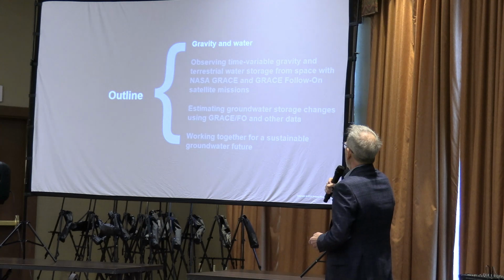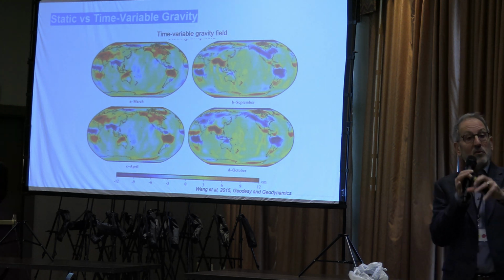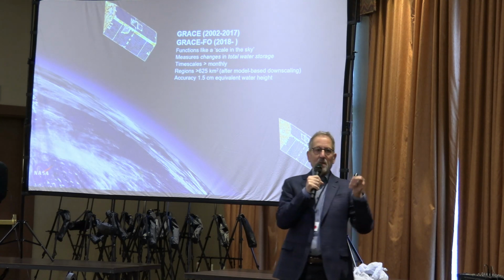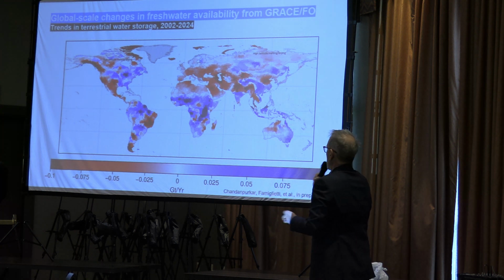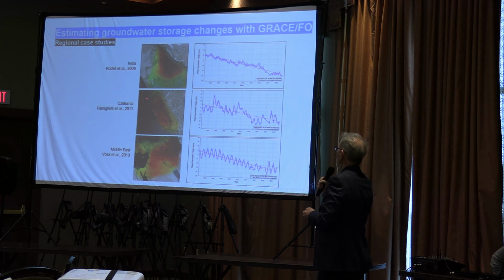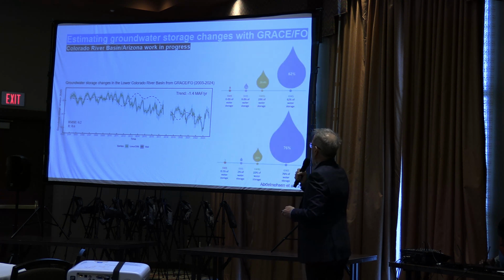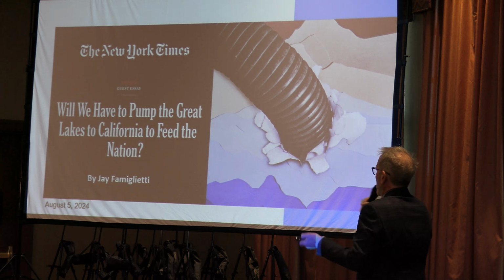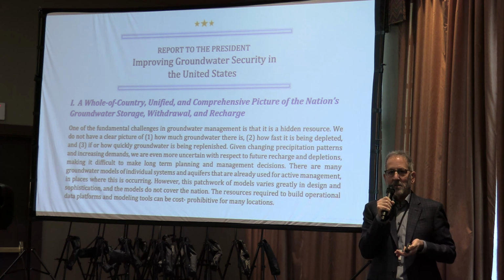Groundwater Depletion from Space - Jay Famiglietti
Taken at the Southwest Groundwater and Sustainable Agricultural Systems 3rd Annual Symposium.

CHAPTERS:
0:00 Gravity and water
4:34 NASA GRACE mission
10:46 Estimating groundwater storage changes
17:04 Working together for a sustainable groundwater future
21:59 Concluding remarks